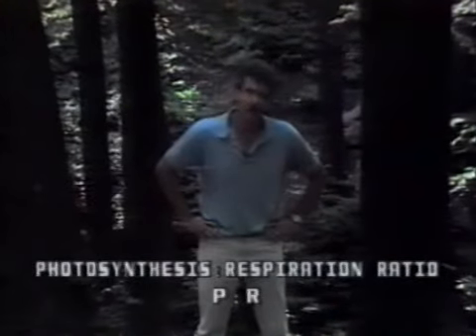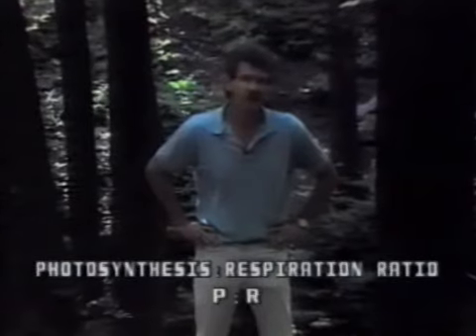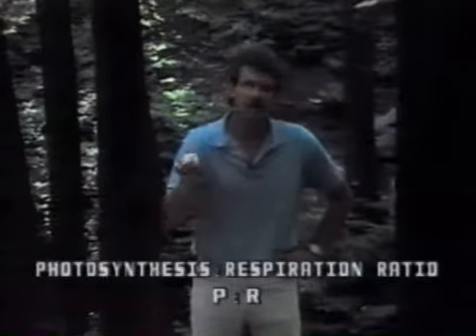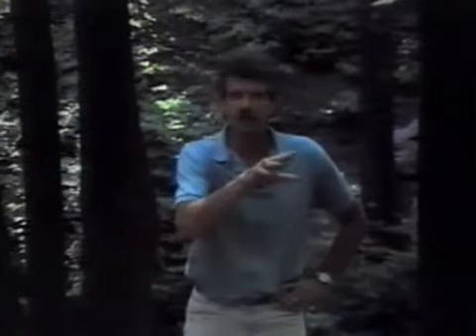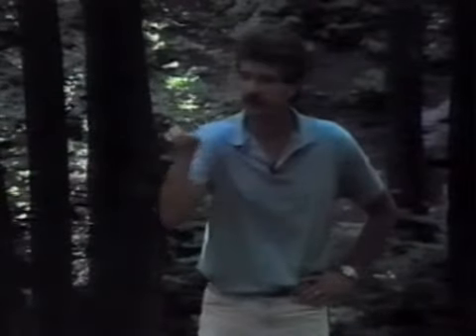Biology of Nature; Ecological Succession - Climax Stage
Ted Wohnsiedler, PhD Professor Emeritus, SUNY Ulster

topic: Climax Stage in Ecological Succession